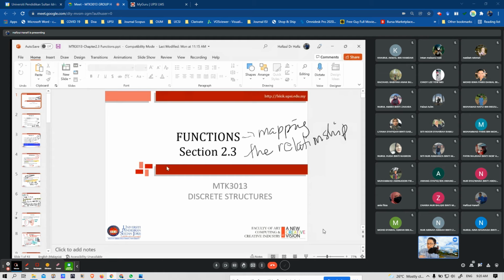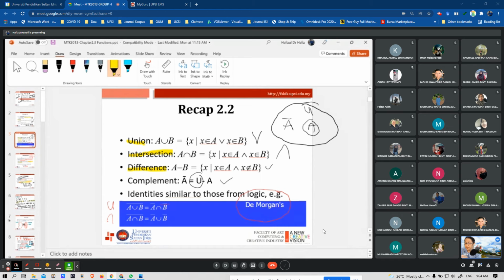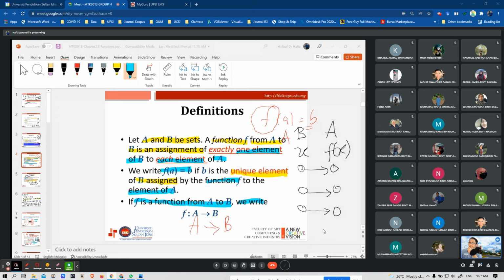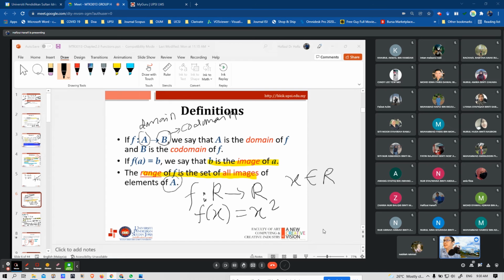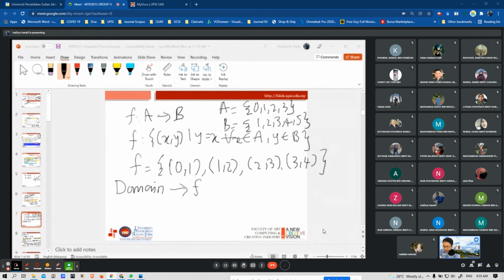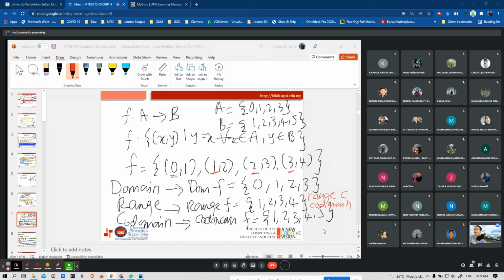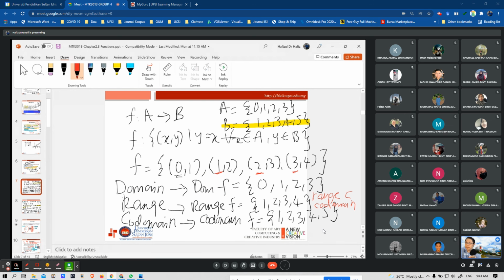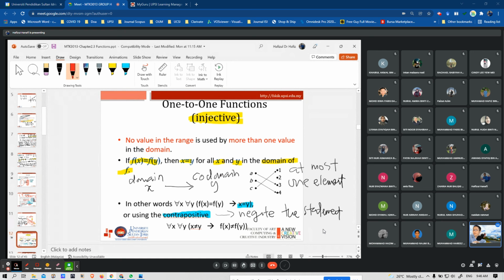MTK3013 Chapter 2.3 Group H Part 1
MTK3013 Chapter 2.3 Group H